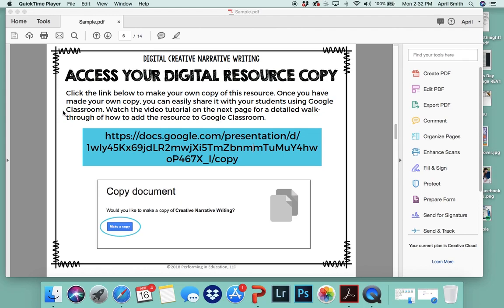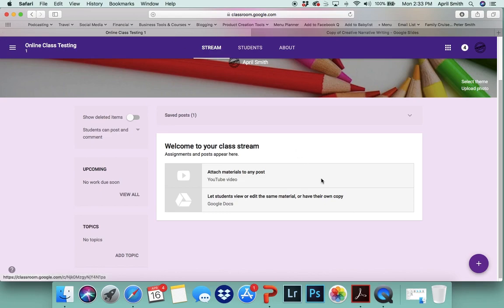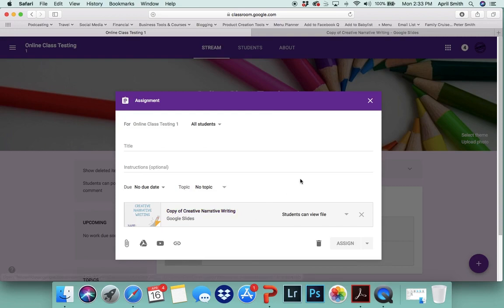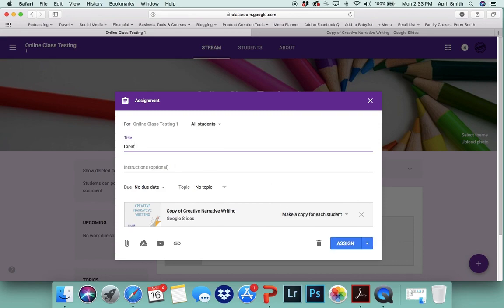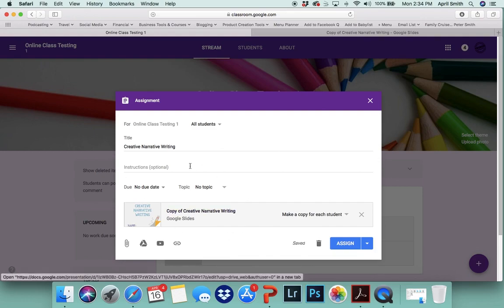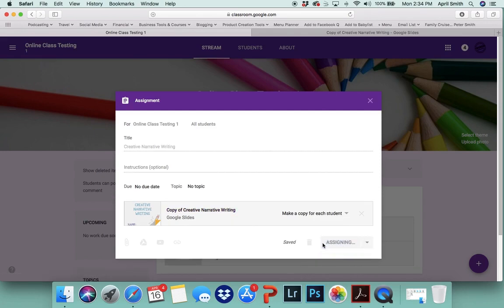Google Classroom Tutorial for the Digital Complete Guide to Writing